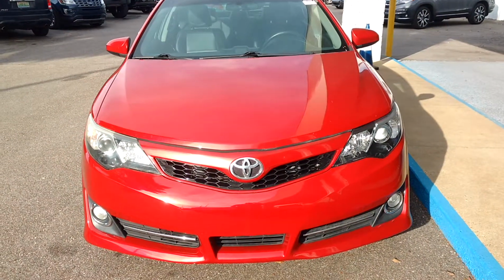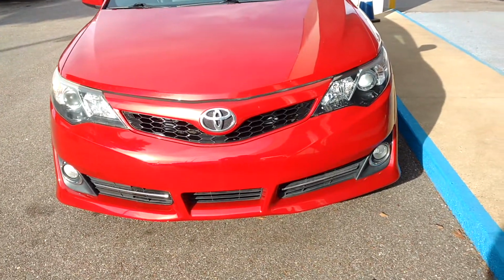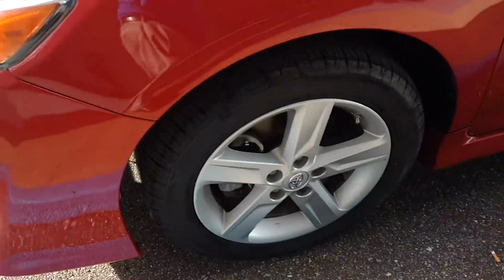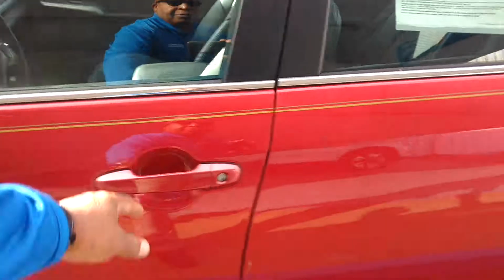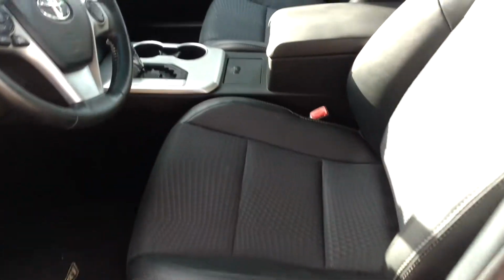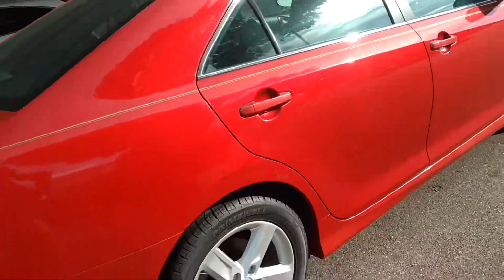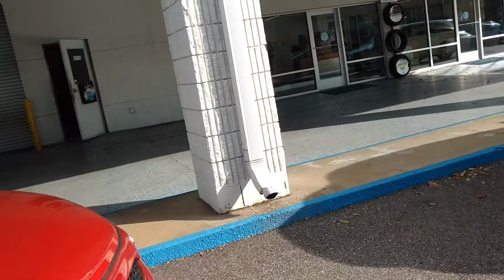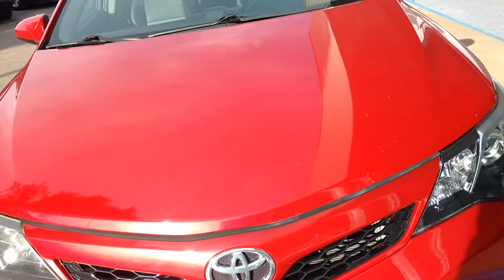2013 Toyota Camry SE (10/24/19)